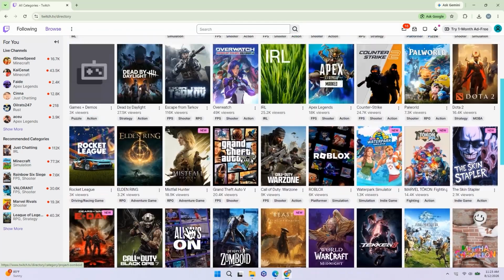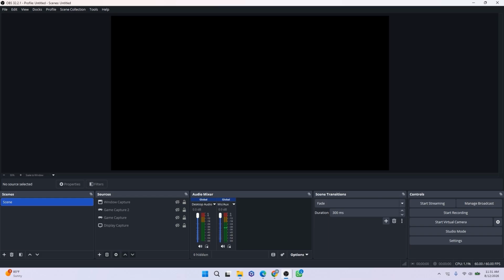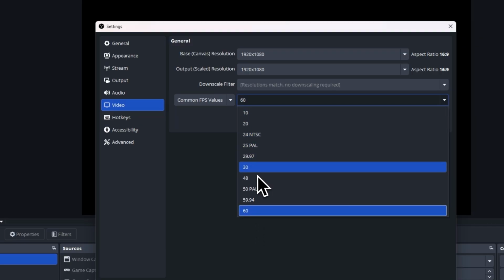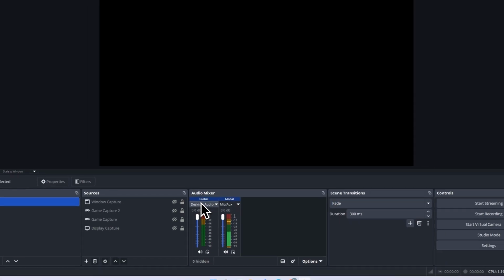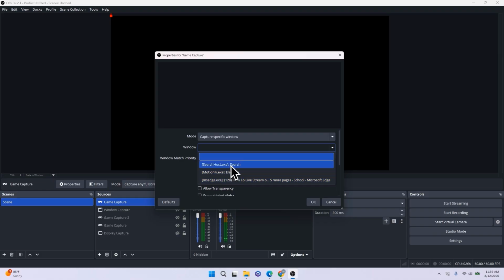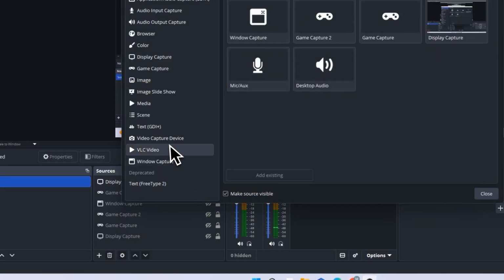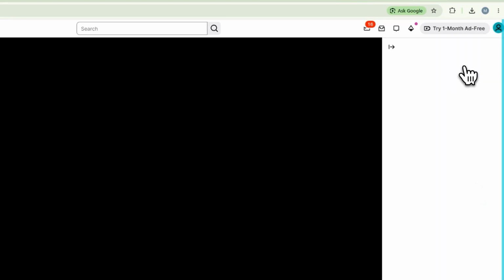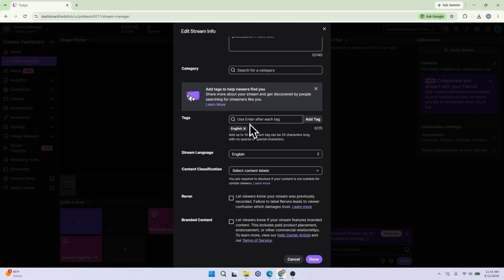How to Stream on Twitch from PC or Laptop - Full Tutorial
How to Stream on Twitch from PC or Laptop - 2026 Guide

Learn how to stream on Twitch from a PC or laptop with this simple step-by-step guide.
This tutorial shows you how to connect Twitch to OBS, add your game, microphone, webcam, and other sources.
You’ll also learn how to configure your stream settings, bitrate, resolution, and audio before going live.
Twitch supports OBS and other popular broadcasting software on Windows and Mac, making it easy to start streaming from your computer.